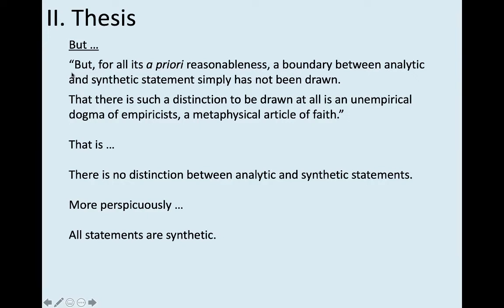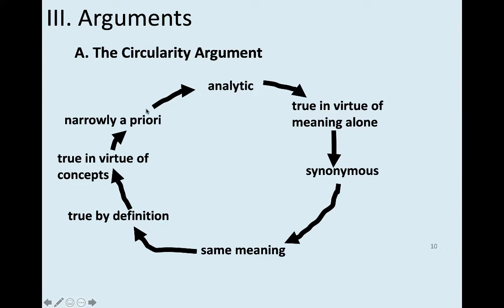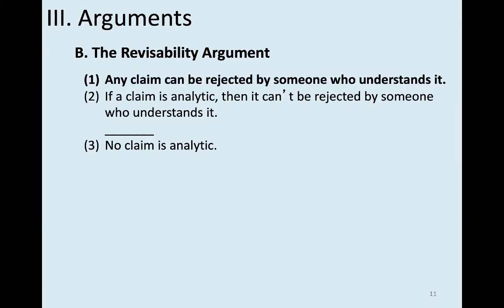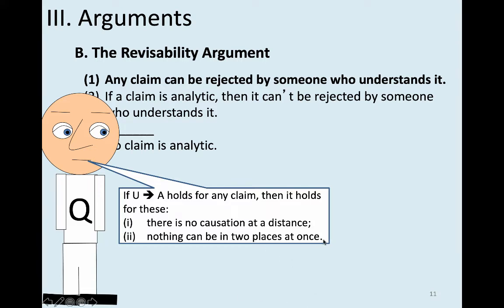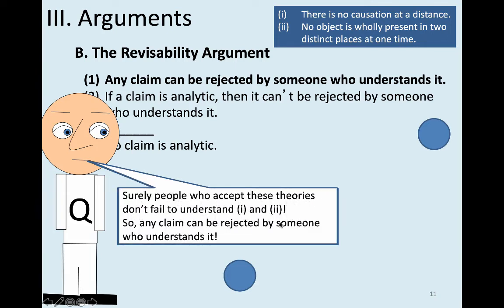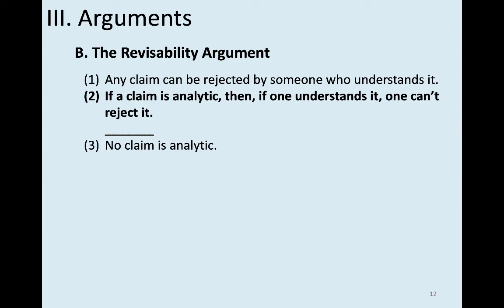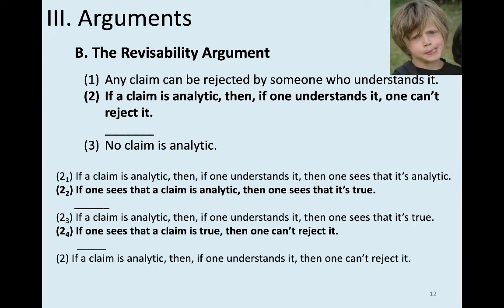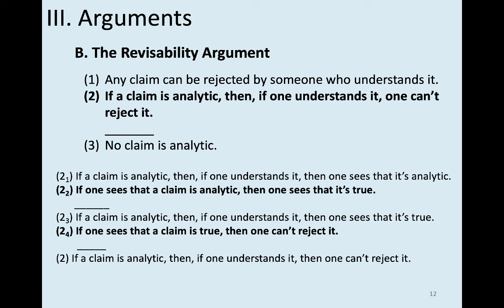Two Dogmas 3